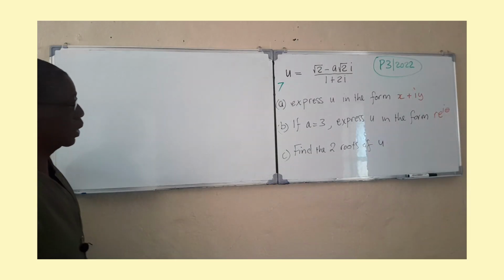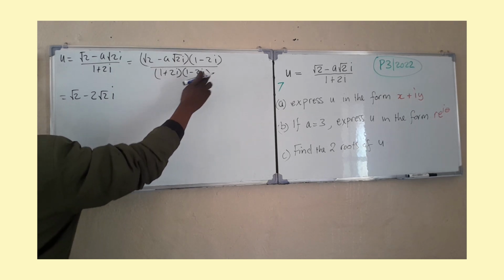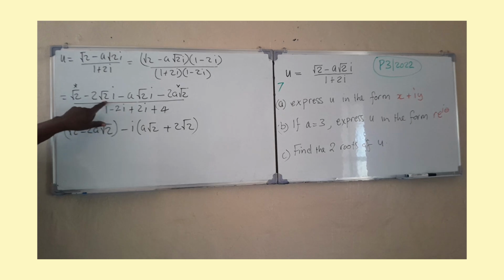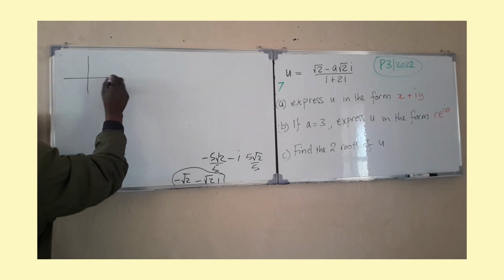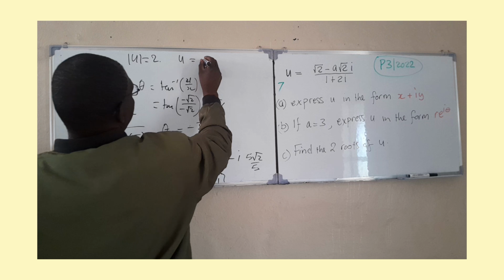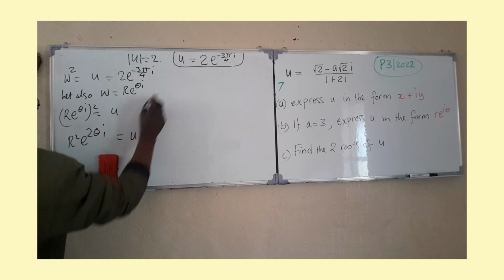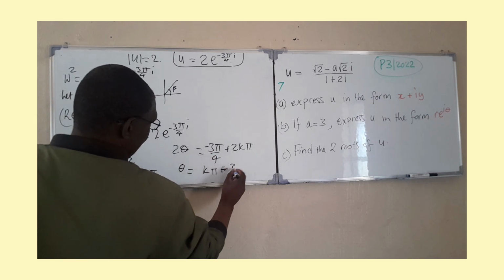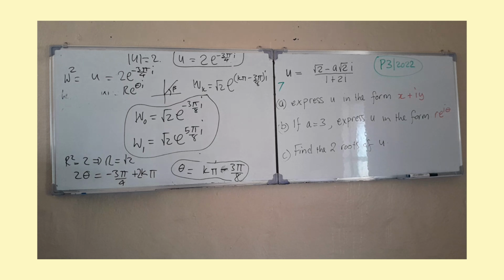How to find the root of a Complex Number : GCE PAPER3 QNS 7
Roots of a Complex Number.  Magnitude and Argument and the Argand diagram